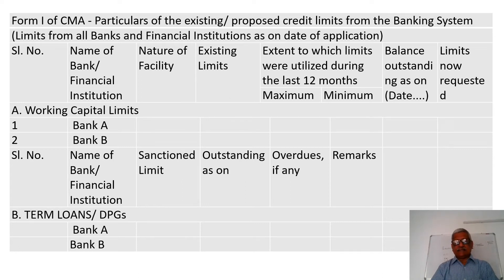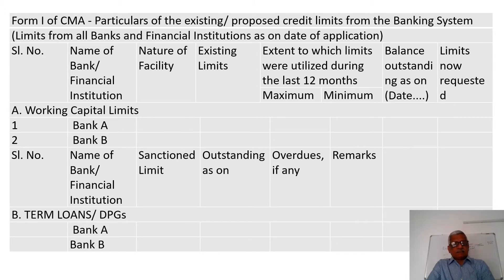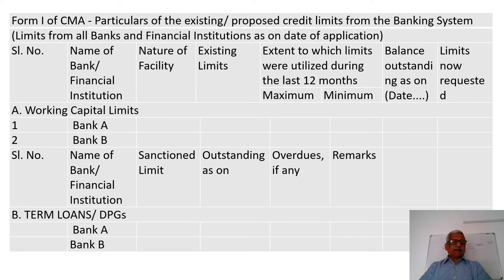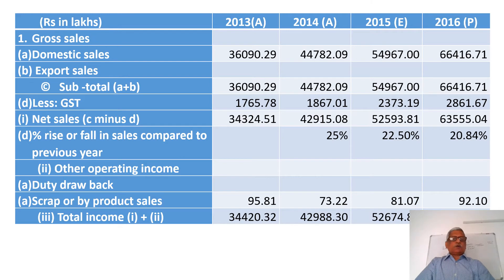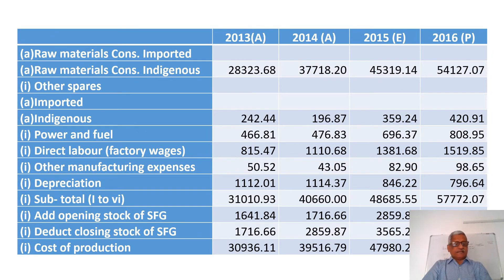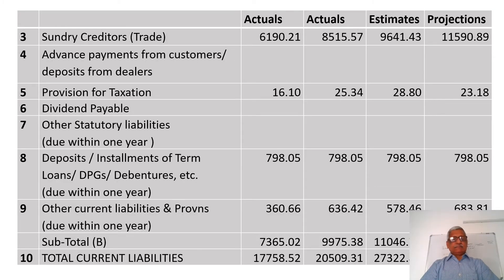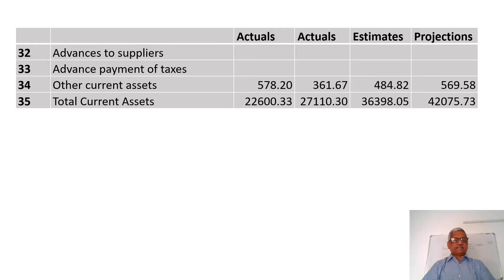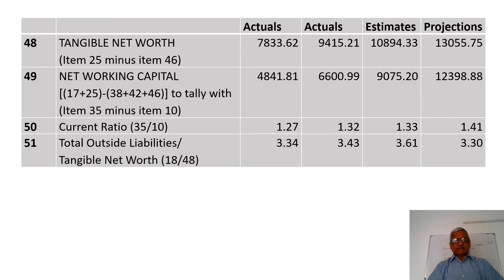Video 48 Actual CMA Forms I, II and III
Let us understand how an actual CMA Form I, II and III will appear